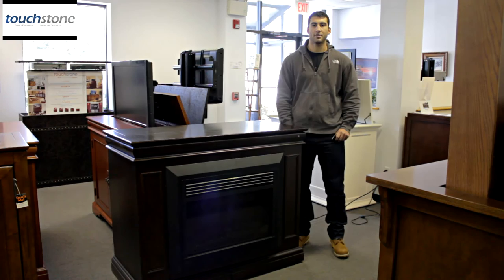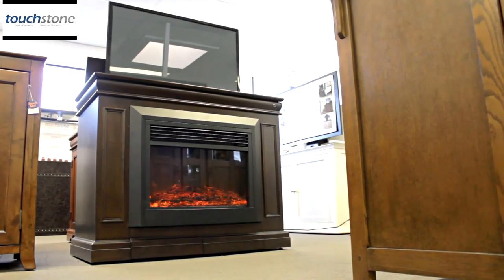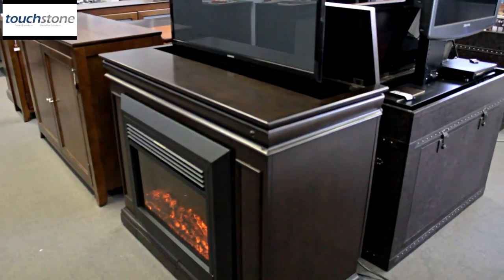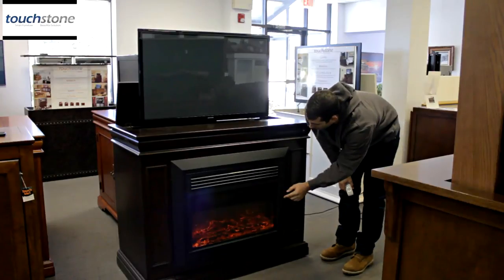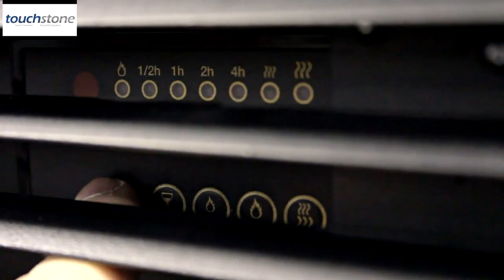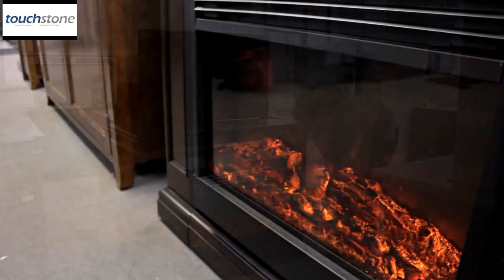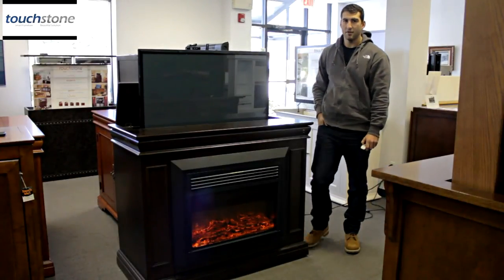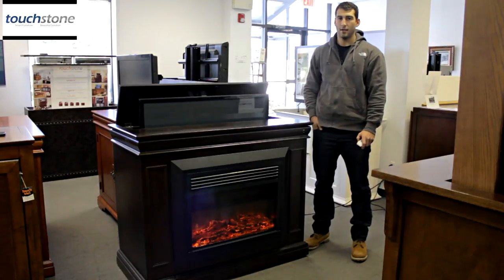Touchstone Conestoga TV Lift Cabinet with Electric Fireplace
The Conestoga TV lift is ideal for homes and offices looking to conceal or display their flat screen TVs in a tasteful way. When the TV is not in use, the Conestoga houses it inside a beautifully finished espresso cabinet, where it stays completely out of view. The Conestoga ships with Touchstone's WhisperLift II installed, which can raise or lower a TV in less than 30 seconds. The WhisperLift II is the most reliable, value-priced TV lift mechanism available today. The Conestoga goes even further in making a family room, bedroom or living room cozy and comfortable. The integrated, completely assembled electric fireplace features the same realistic LED flame as Touchstone's popular line of wall-mounted electric fireplaces.